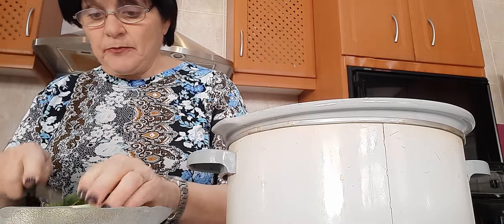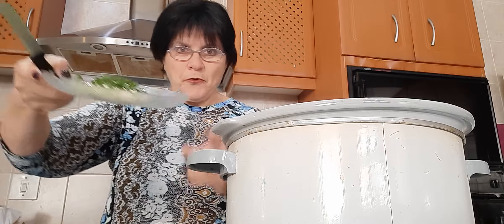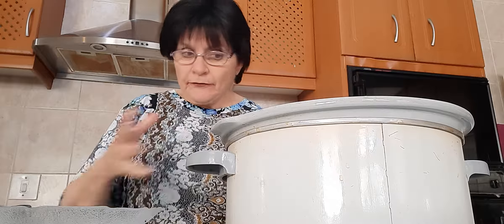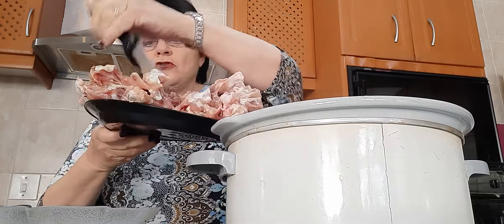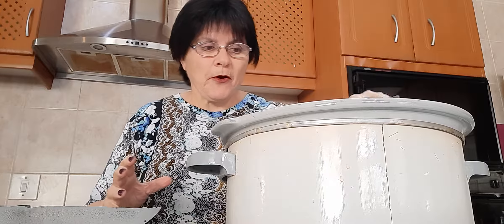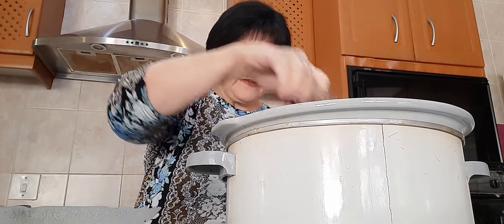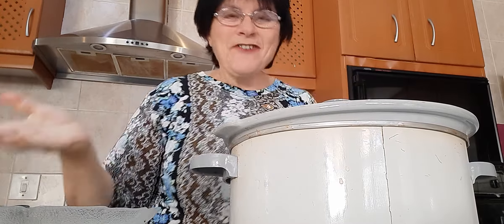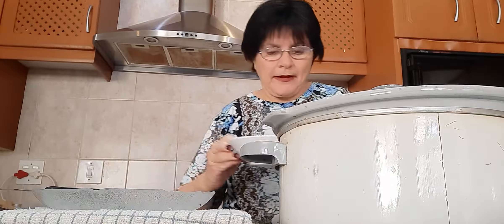Chat with Nat how to make Chicken Broth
Bone broth is something we keto-ers always like to have available.
Here is a simple easy recipe on how to make it.
Either a whole chicken or some chicken carcasses
A few black peppercorns
Himalayan salt
2 sticks of Celery
2 to 3 tablespoons Apple cider vinegar
5 Garlic Cloves
chicken feet if desired...gives amazing collagen
2 to 3 bay leaves
1 carrot optional
1 onion optional
8 to 10 cups water to cover
Add all to slow cooker. Cook on high for at least 6 hours or low for at least 10 hours.
When done remove the large bits and pour the liquid through a strainer.
Use the broth as desired and keep the chicken if using for a separate meal